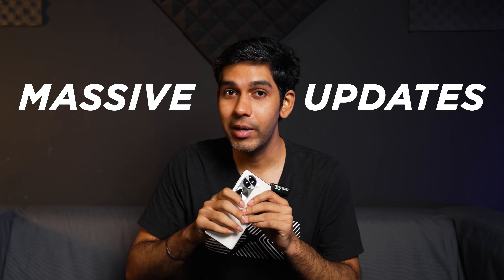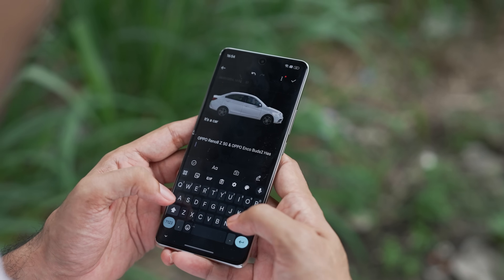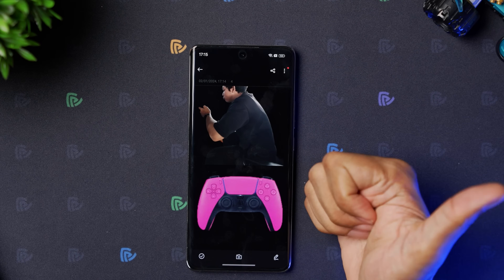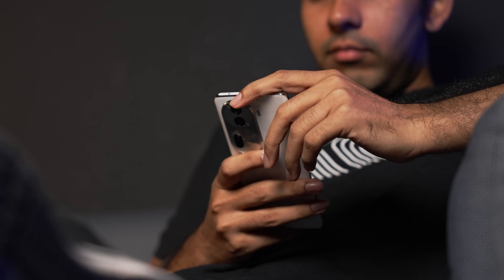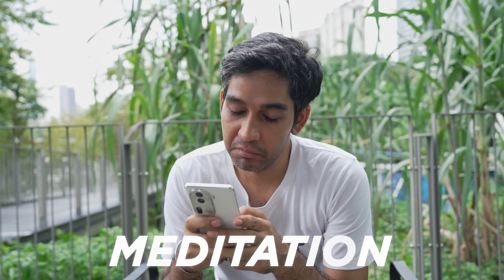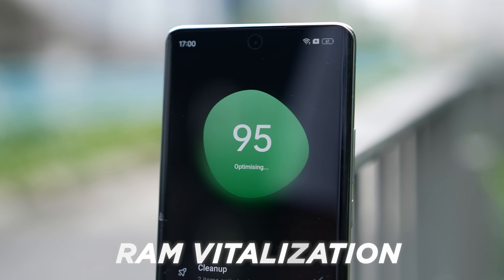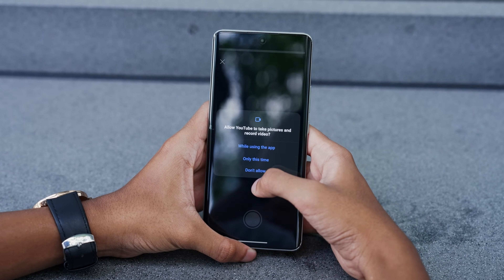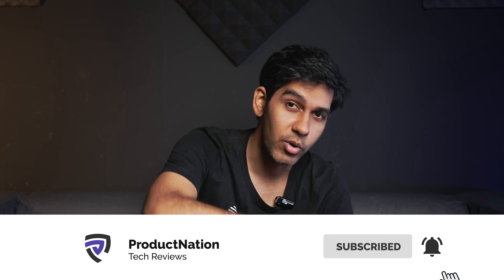These new ColorOS 14 features are Game Changers!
We took our time exploring OPPO's ColorOS 14, and we found that there was a lot of thought put into the development of the OS. From it being designed with flowing water in mind to getting professionals to design and develop the sounds from notifications and ringtones. You'll be missing out A LOT if you don't update your OPPO phones!

Check us out!